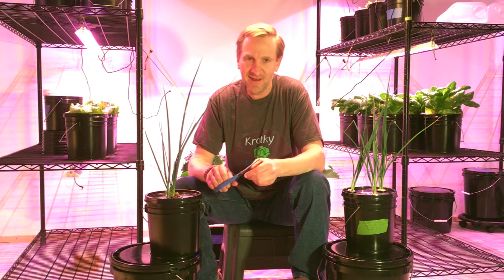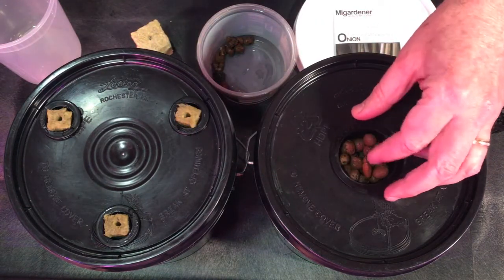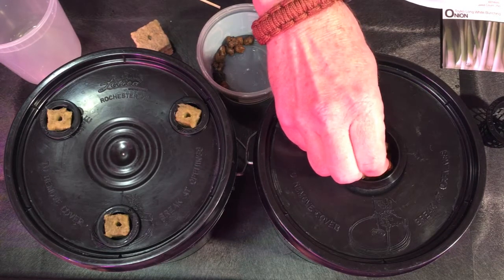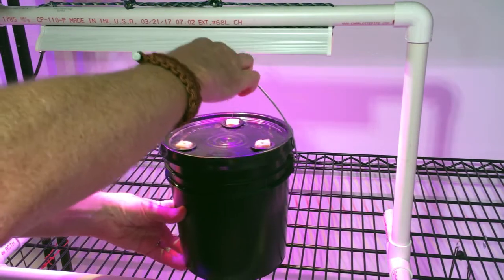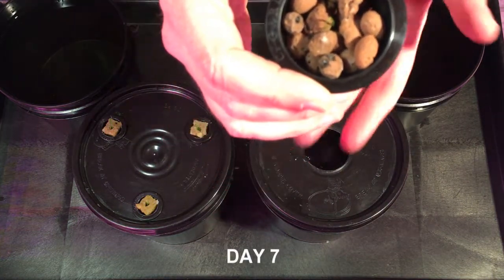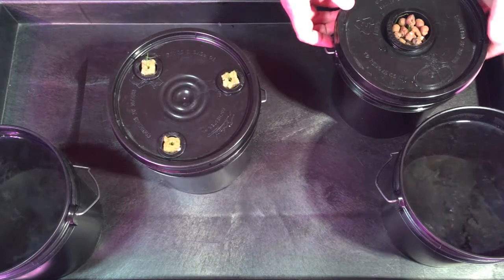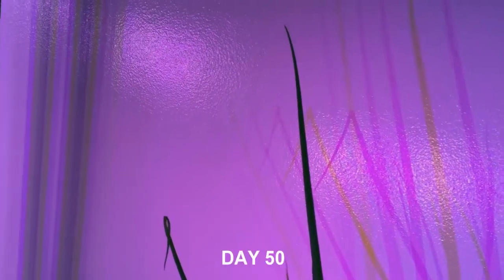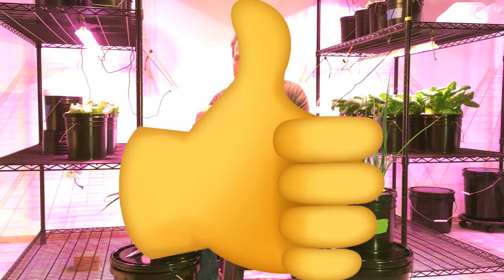I grew a green onion for Jeb... then I ate it - Growing Hydroponic Green Onions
I grew green onions using the Kratky hydroponic method.